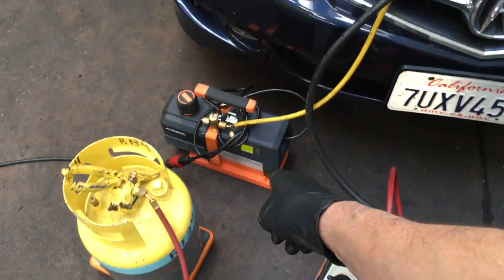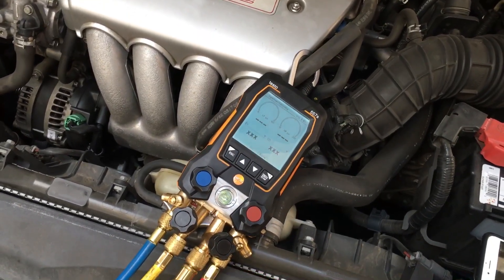TESTO 557s another new failure 😣 you got to be joking TESTO !?. Importance of micron gauge.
Testo 557s just does not stop surprising me with new failures,  not to mention the intermittent lock up and boot looping in refrigerant up date mode I get when trying to use my iPhone sometimes it locks up my iPhone and it locks up my gauges so they’re both useless unless you turned them off.
        This is still a occasional problem that I need to catch on video more often.

        But on a more serious and technical educational note

        Micron gauge and its importance to be used when drawing a vacuum

       We know a separate Micron gauge takes a little bit more time and you have a risk of another leak at your new connection

       We know a separate micron gauge adds more expense because you’re having to buy another separate tool

         We know a separate micron gauge added down in the vacuum pump or the base of the vacuum pump is the worst place for you to get a true reading but it would still be better than nothing.

           And since the people who want to buy fewer tools wanna do it the easier way with less steps and procedures then we have to admit at least to get a person used to using and learning how to use a micron gauge and see the benefits of using a micron gauge just go ahead and get one built into a good manifold like the Fieldpiece SM480V